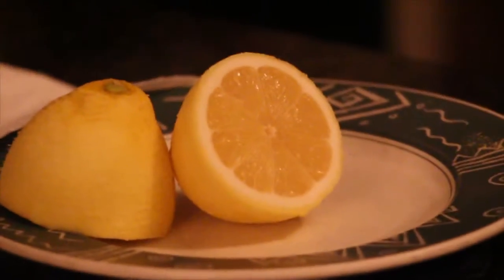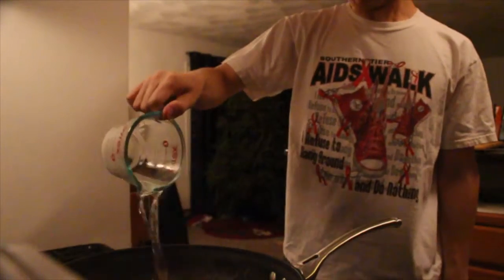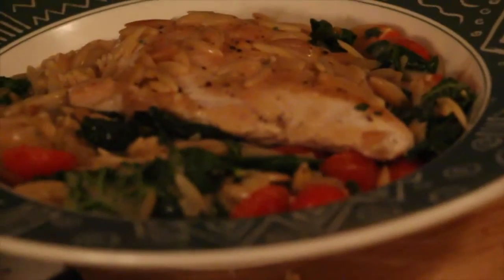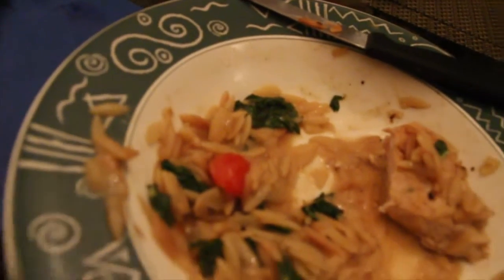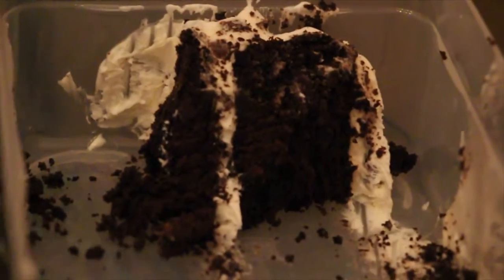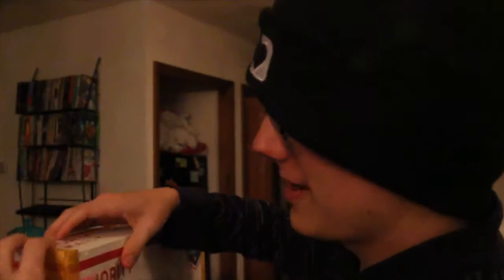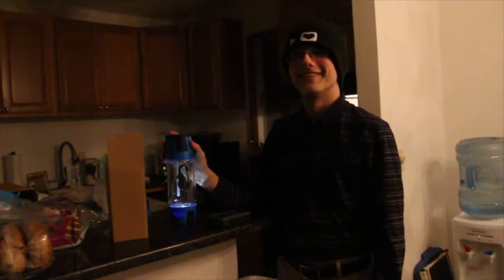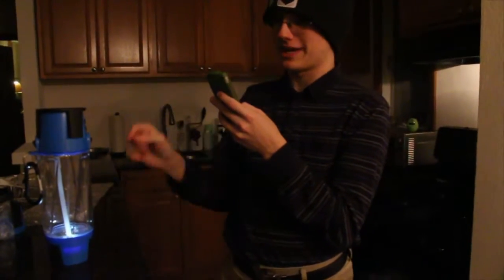Chicken (Cake, Hydra SmartBottle, P4A Merch)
Day 25

ALL MY DOOBLYDOO

Lighting Equipment: CowboyStudio 3-Light Photography Studio Umbrella Continuous Lighting Kit

Audio: H4N Zoom